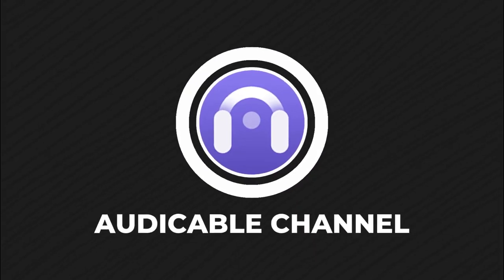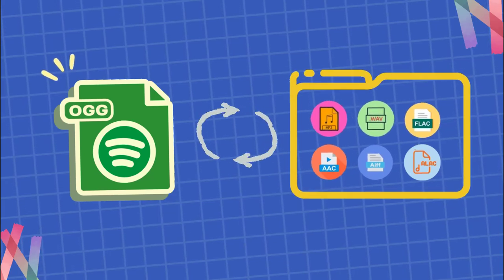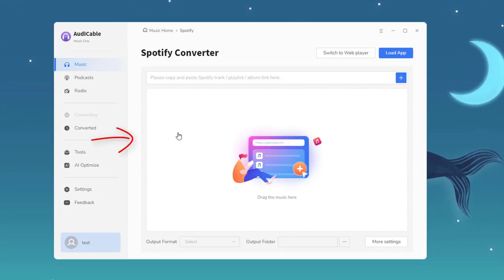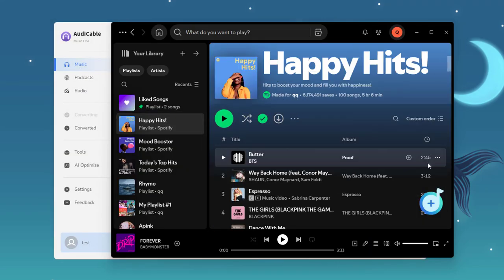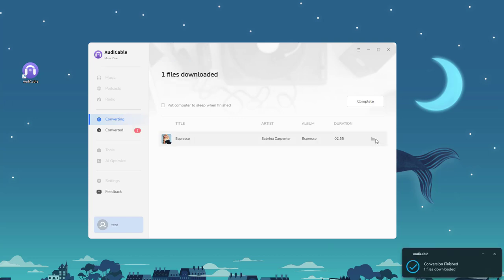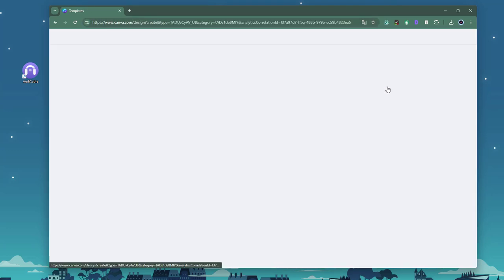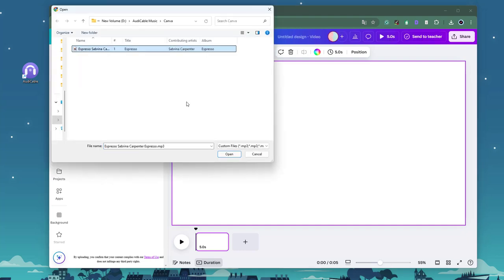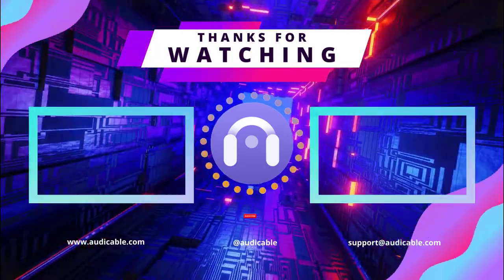How to Add Spotify Music to Canva Presentation/Video—100% Work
Looking for a way to add Spotify music to your Canva design? Watch this video to learn to download Spotify songs to MP3 files, then upload the audio to Canva for editing.

AudiCable records and converts songs from various music platforms to as MP3/AAC/FLAC/WAV/AIFF/ALAC format, including Spotify, Amazon Music, Apple Music, YouTube Music, Tidal, etc.

Detailed Steps:
0:28 🎶 Step 1. Run AudiCable Audio Recorder.
0:32 🎶Step 2. Choose "Spotify" in the Music Tab.
0:37 🎶Step 3. Select the Output Format and Folder
0:57 🎶Step 4. Convert Spotify Music as MP3.
1:04 🎶Step 5. See Converted Spotify Audio.
1:25 🎶Step 6. Upload Spotify MP3 Files to Canva